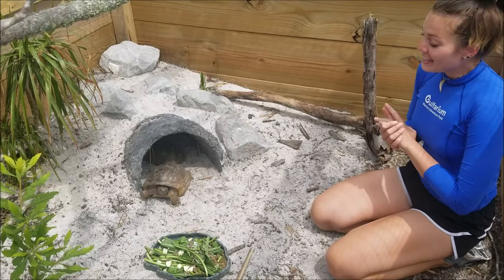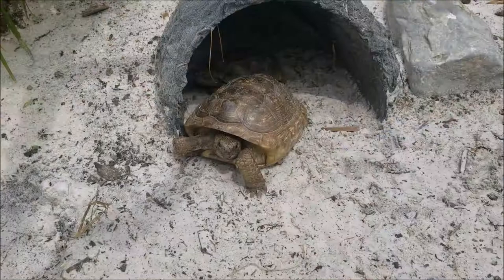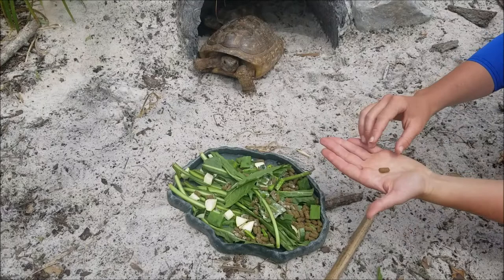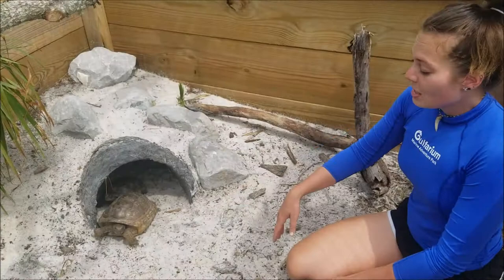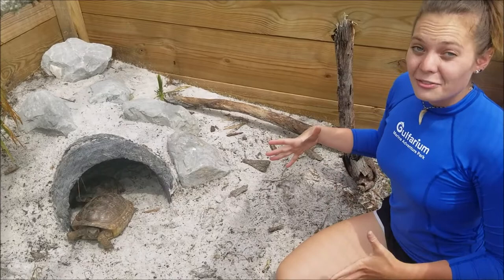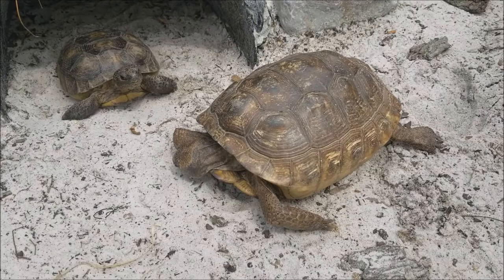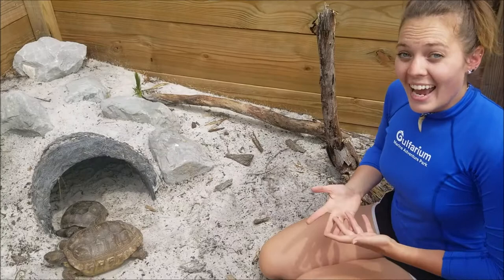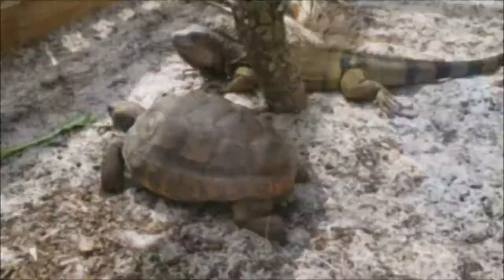Tortoise Talk Time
Tune in for our tortoise talk time! Gopher it!